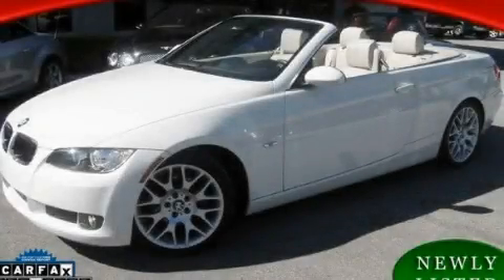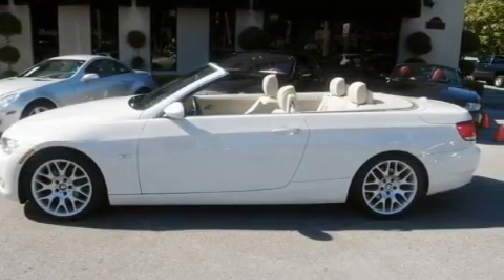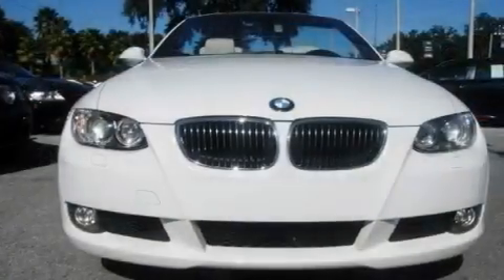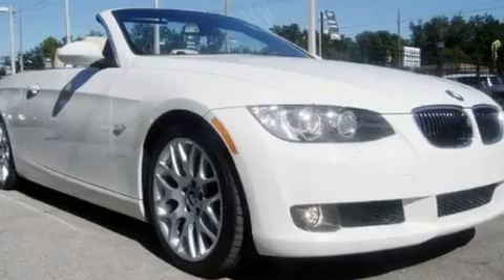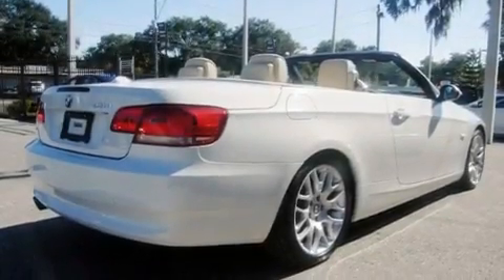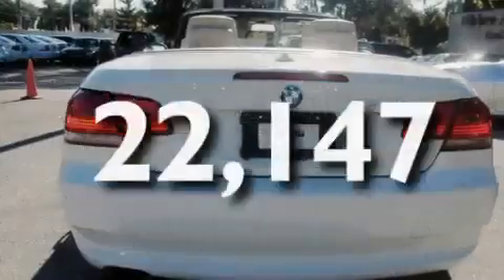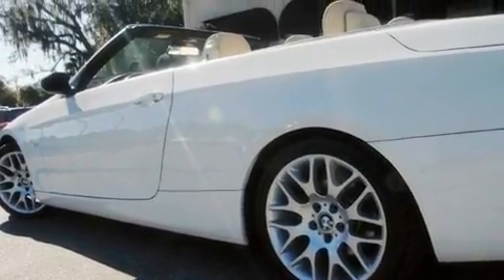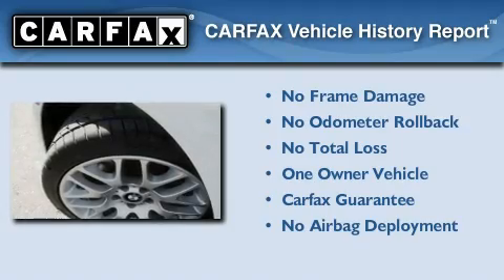2008 BMW 328i Convertible w/Navigation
Year: 2008
 Make: BMW
 Model: 328i
 Engine: 3.0L DOHC 24-valve I6 engine
 Trans.: Automatic
 Exterior: Other
 Miles: 22,147
 Interior: Other
 Stock: X20456

 http://

 12950 N. Florida Ave.

 Pre-Owned 2008 BMW 328i Convertible w/Navigation Tampa Florida